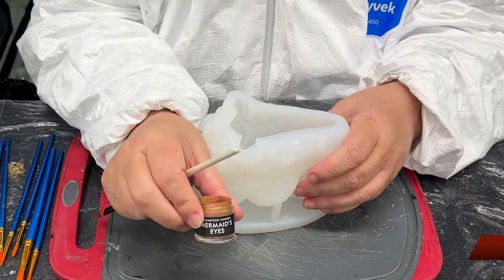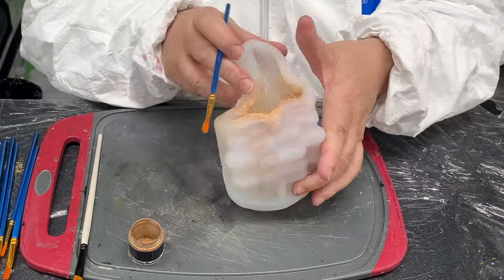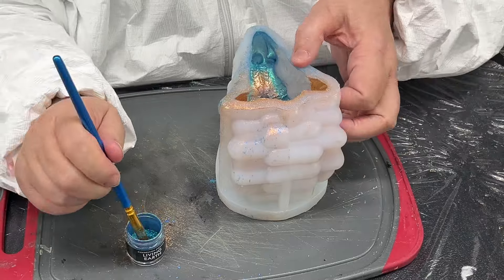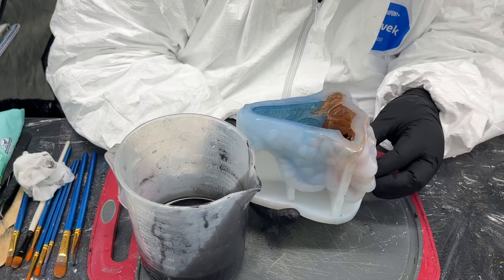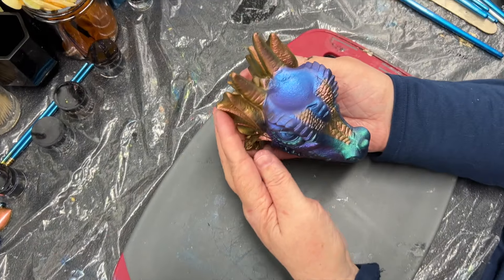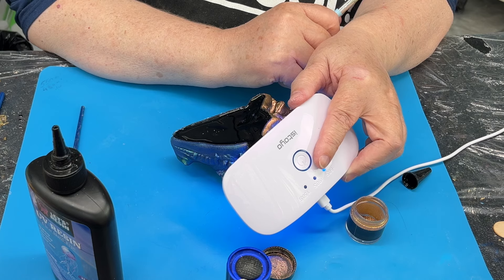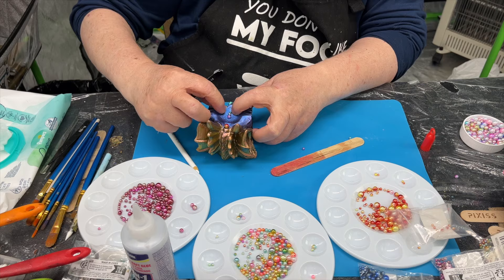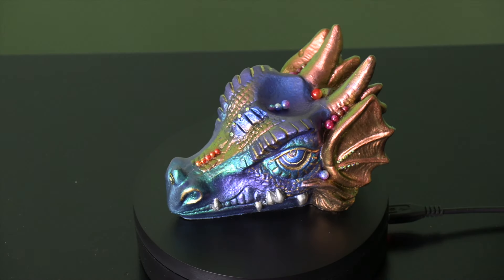DIY 3D Dragon Head with Chameleon Powder: Resin Art Tutorial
Fun little project to make and used beads from my Temu haul!

ES_Damien's Dream - Dragon Tamer
ES_Not Yet The End - August Wilhelmsson
ES_Will You Return - Kikoru
ES_The Watchers - Howard Harper-Barnes
ES_We'll Return - Edgar Hopp

LET'S RESIN Epoxy Resin Kit,1 Gallon Bubble Free & Crystal Clear Epoxy Resin, Table Top Epoxy Resin for Coating, Casting, DIY, Bar Top, River Tables, Resin Art, Wood

LET'S RESIN Measuring Cups Kit,1000&500&250&100ml Thickened Reusable Resin Mixing Cups for Epoxy Resin, Abundant Resin Supplies for Resin, Painting Cups, Jewelry Making, Easy to Clean

TCP Global 10 Ounce (300ml) Disposable Flexible Clear Graduated Plastic Mixing Cups - Box of 50 Cups & 50 Mixing Sticks - Use for Paint, Resin, Epoxy, Art, Kitchen - Measuring Ratios 2-1, 3-1, 4-1, ML

ALEXES Chameleon Mica Powder – Epoxy Resin Color Pigment Powder - Color Shift Mica Powder -16 Colors Jars Set - Holographic Mica Powder

HTVRONT Black Epoxy Pigment - 1.76oz/50ml Black Resin Pigment Paste, Higher Concentrated & Easy to Mix Black Epoxy Dye for Resin Coloring, Tables, Tumbler

Krylon K09901A00 Leafing Pen, Gold, .33 Ounce, 1 Count (Pack of 1)

FITDON 3200pcs Clear Flat Back Round Crystal Nail Rhinestones Glass Charms Gems Nail Diamonds with Pick Up Tweezers Rhinestones Picking Pen Dual-use Brush Dotting Tools

BEADS FROM TEMU

3-8mm Mixed size, no hole Symphony Round Beads. Various colours